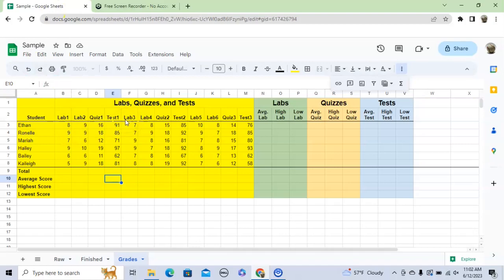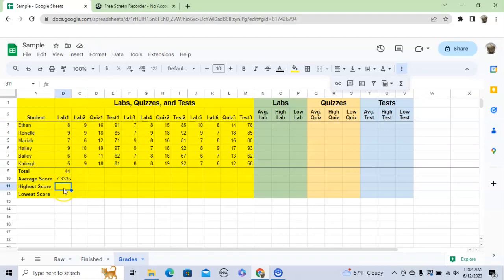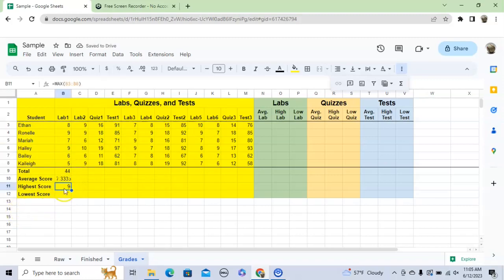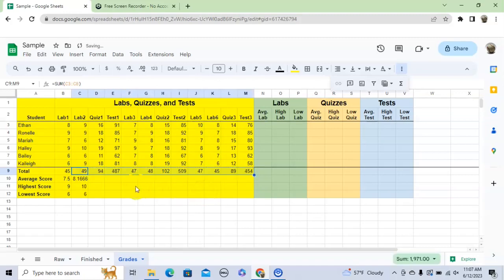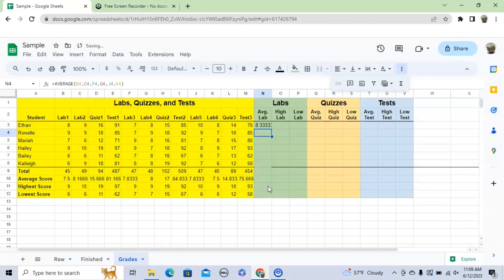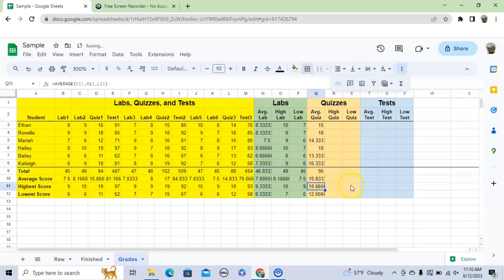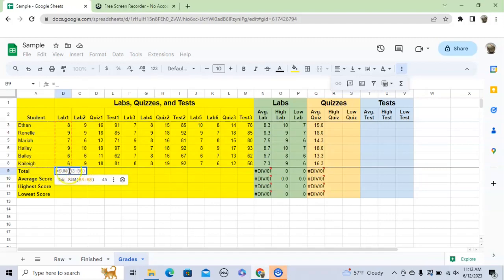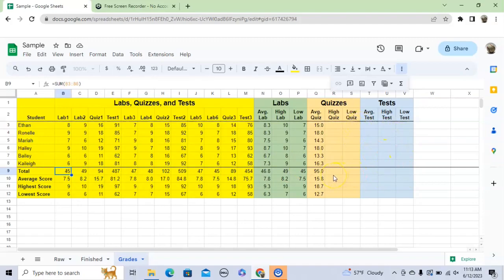Quick Skill - Using AVERAGE, MAX, MIN functions with tips and tricks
How to use the AVERAGE, MAX, and MIN functions to summarize data along with some tips, tricks, and advice on using these three functions.